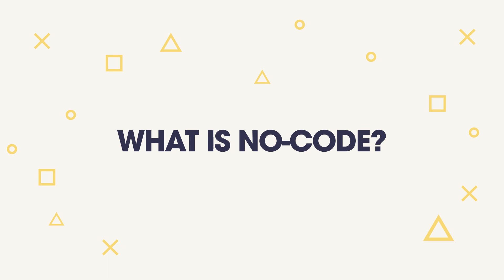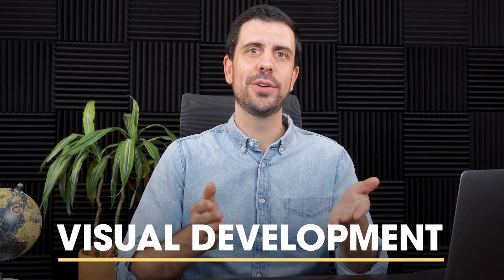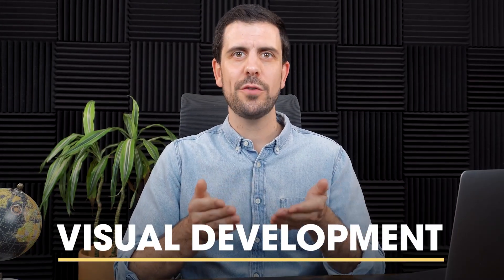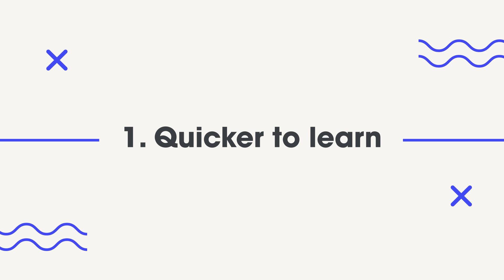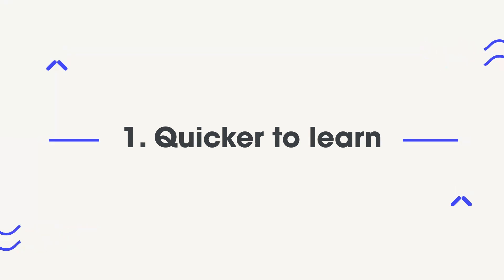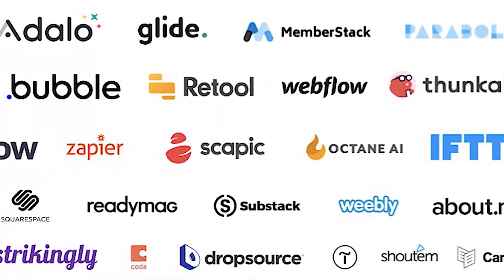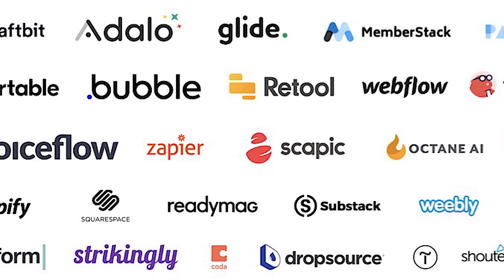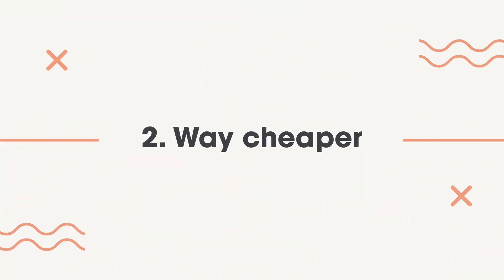How To Build You First 'Smoke Test' With No-Code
Once we know what people say they want, we want to test if they are willing to take an action that proves that they are willing to buy or use it. This step allows us to test demand and understand the core needs of your customer base. Learn how to validate your value proposition.
Why build it if you can't get people to buy it?

Timestamps:
00:00 - Intro
00:44 - The aim of  'smoke test'
01:35 - What is no-code?
02:45 - Why should we use no-code?
03:27 - The anatomy of a ’smoke test’
06:39 - No-code tools we recommend for building your ‘smoke test’
08:07 - The importance of keeping it simple